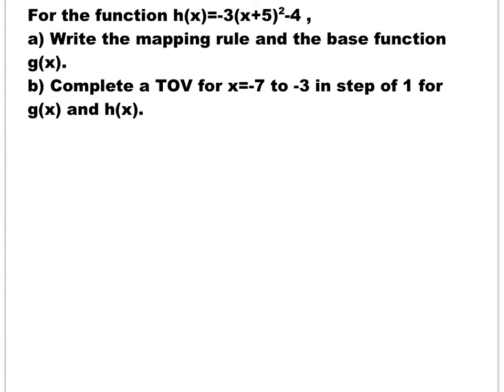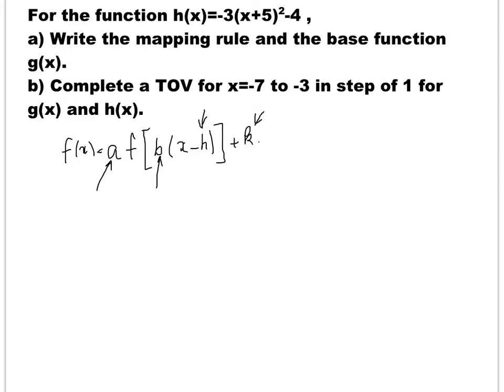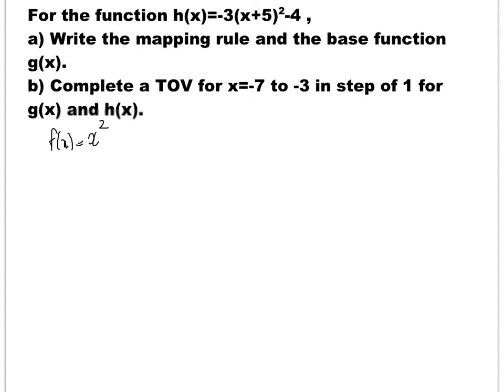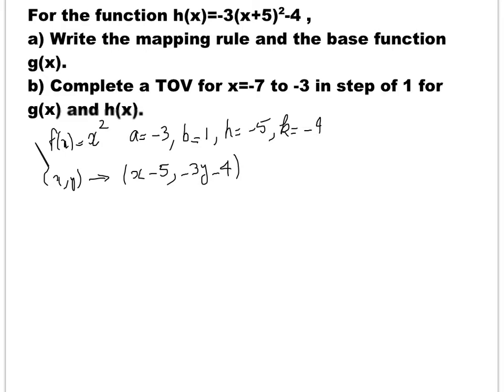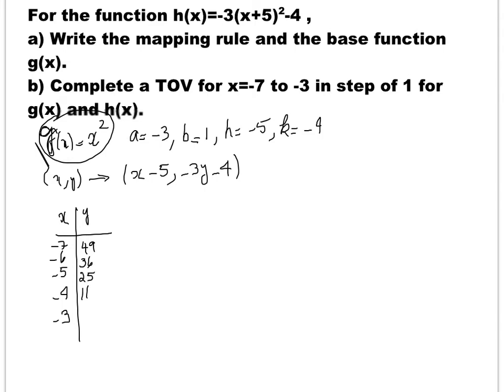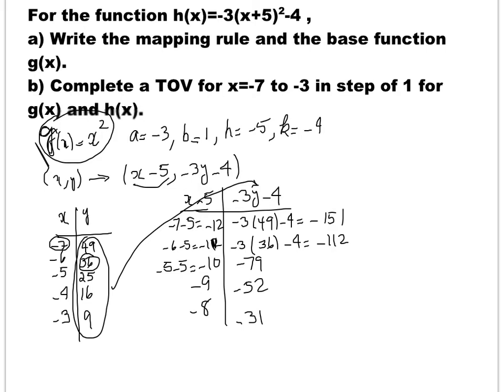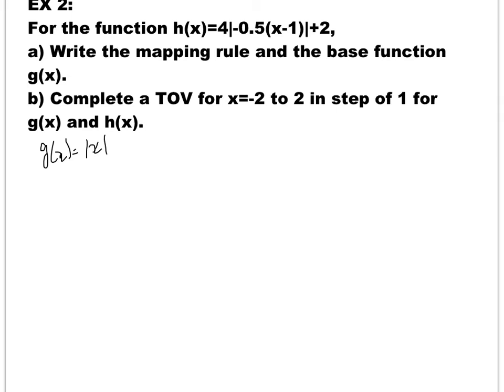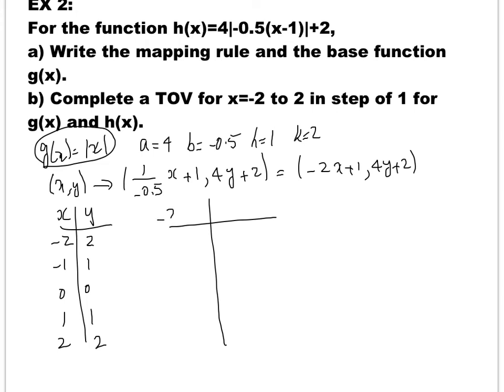mcr3u0-2.6 mapping rule